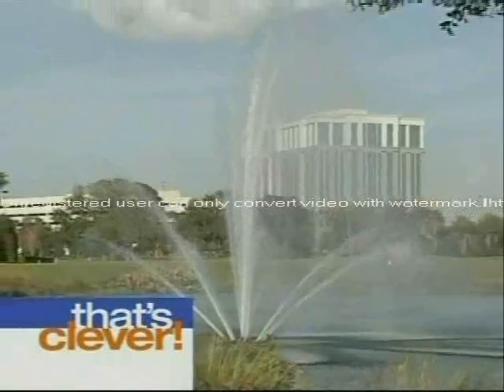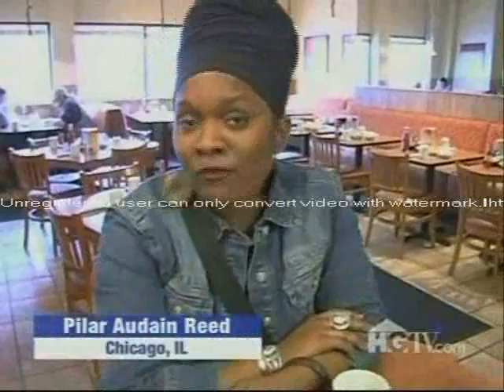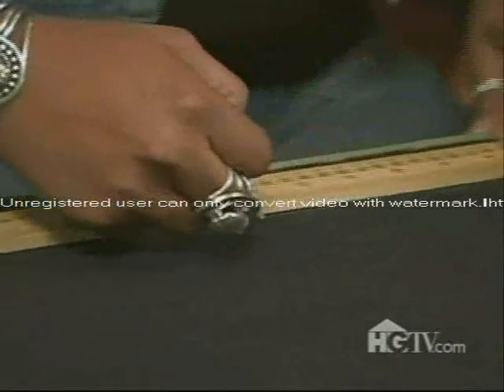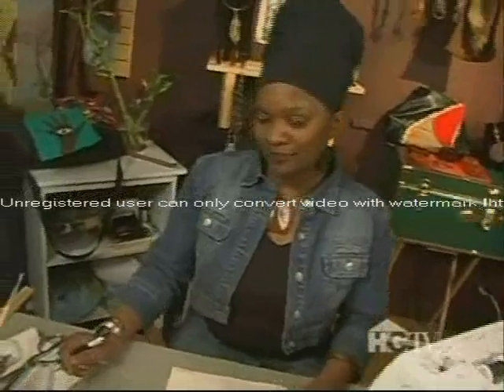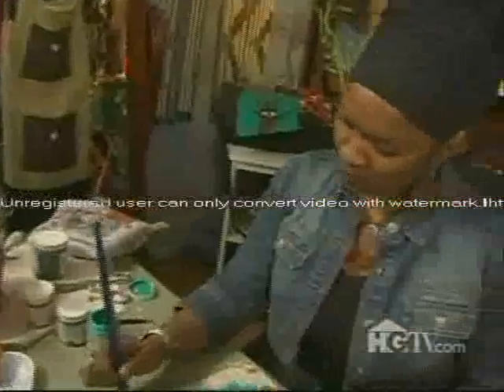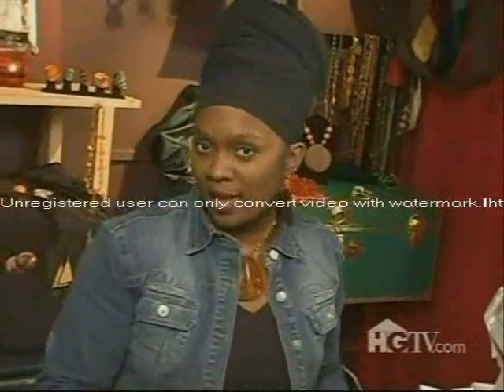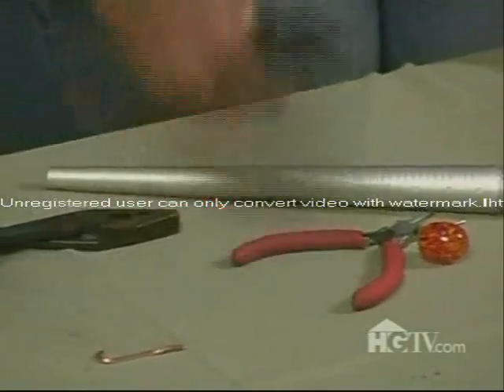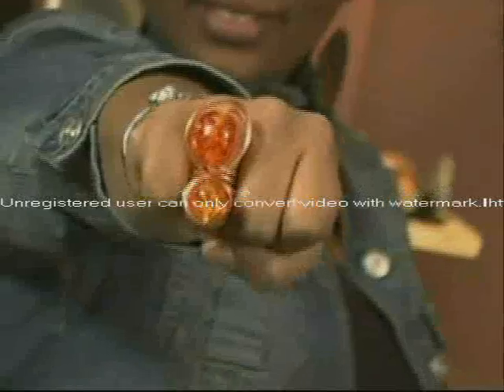HGTV comes to Kreative Soul with Madame Pilar!